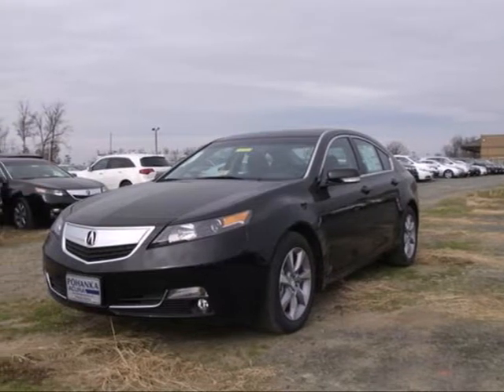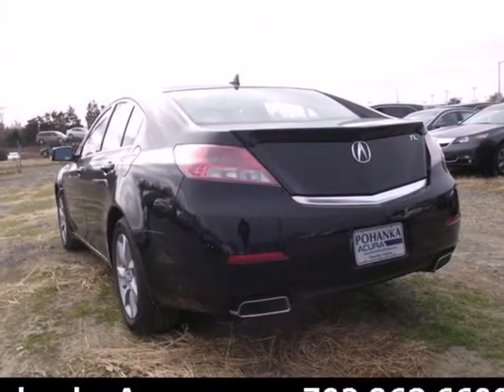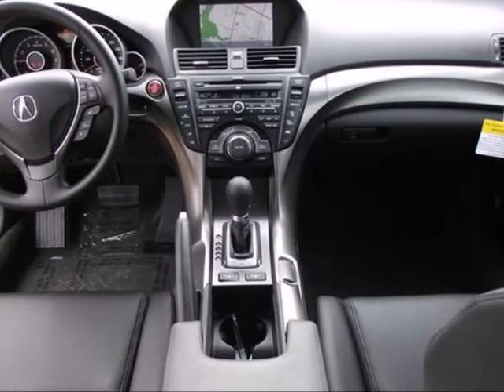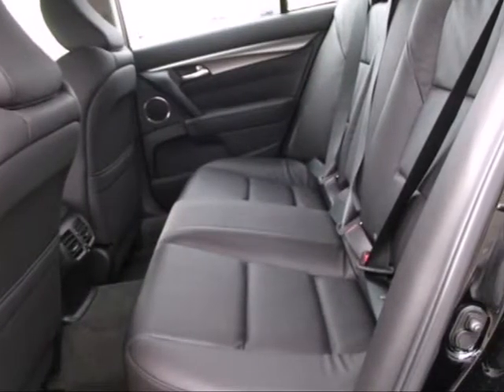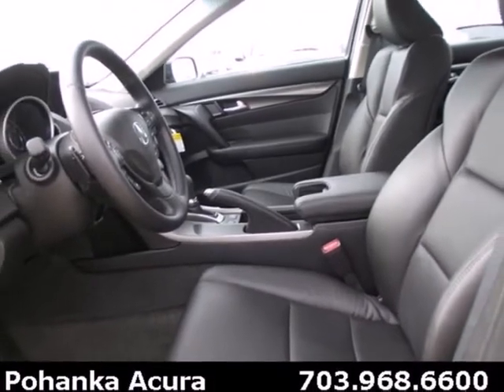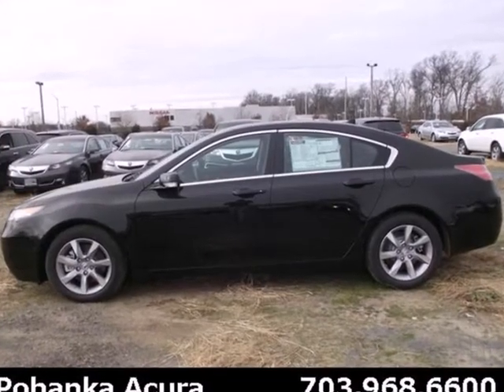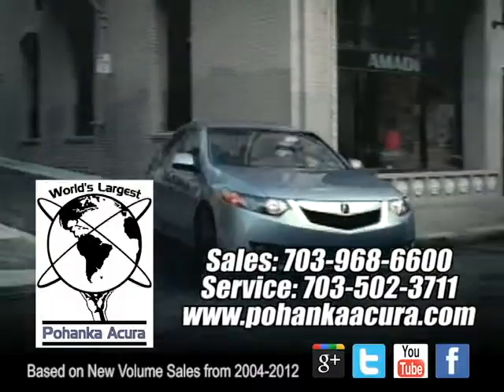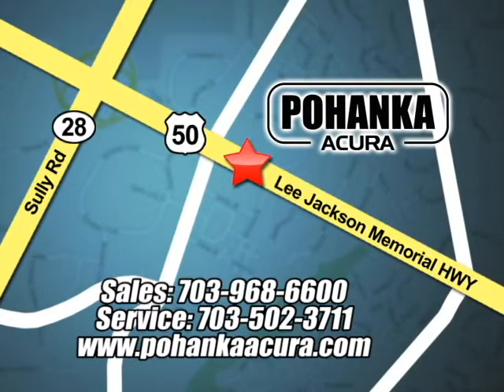2013 Acura TL Chantilly-Fairfax-VA Washington-DC, MD ADA013940 - SOLD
Year: 2013
Make: Acura
Model: TL
Trim: Base
Engine: 3.5L
Transmission: 6-Speed Automatic
Color: Black
Interior: Ebony
Stock #: ADA013940

Address:
13911 Lee Jackson Hwy